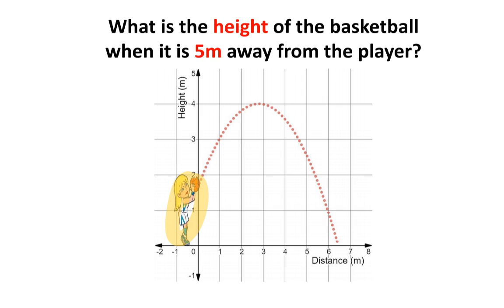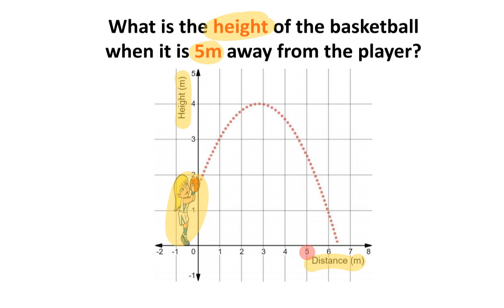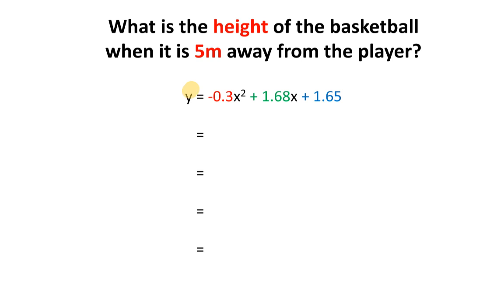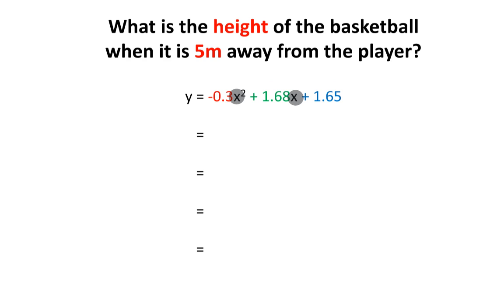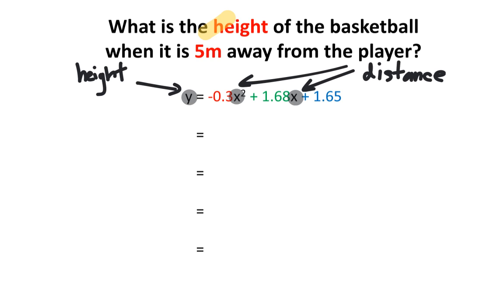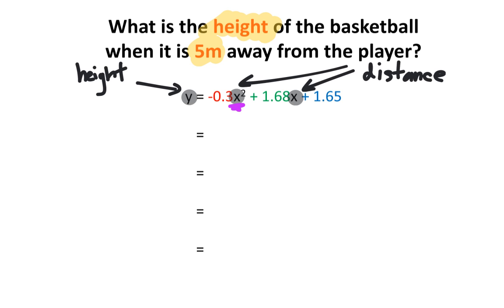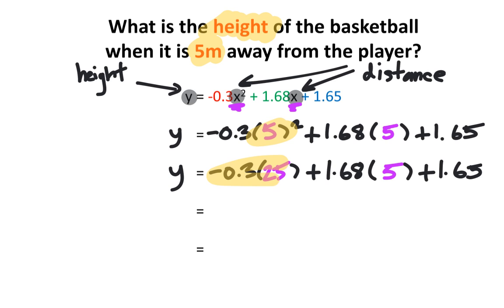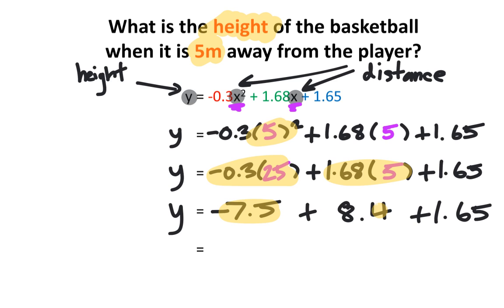Interpreting Quadratic Relations (Equations) Part 2